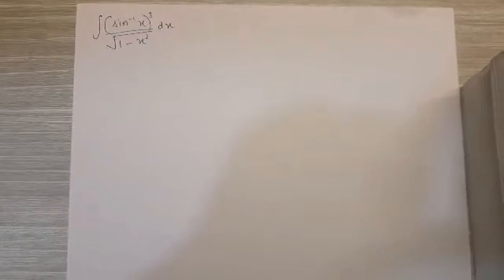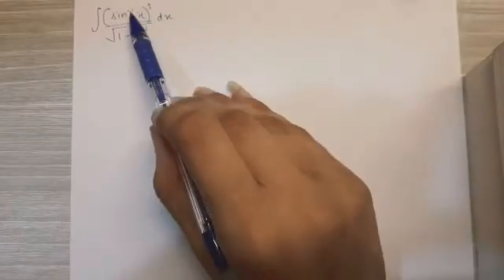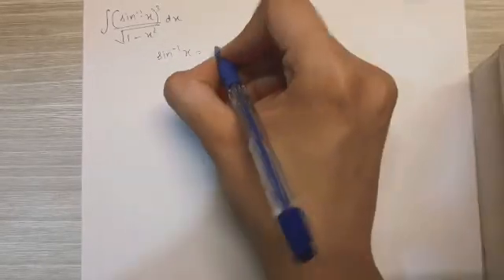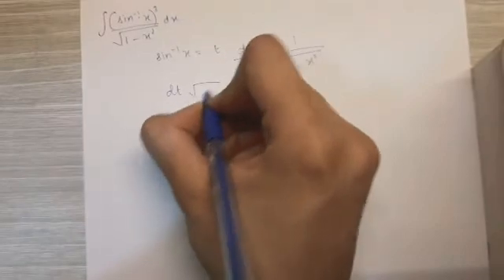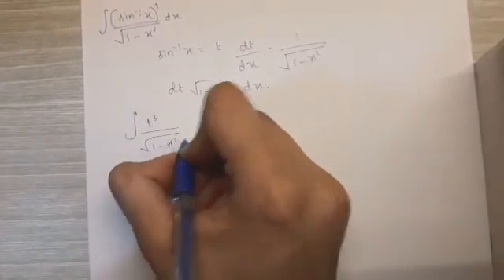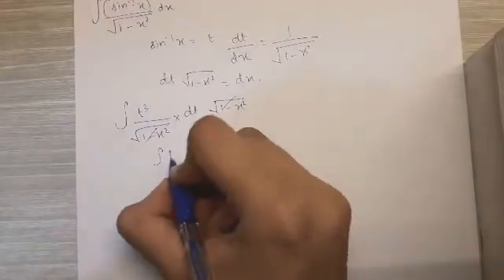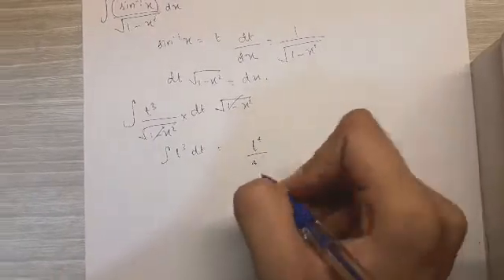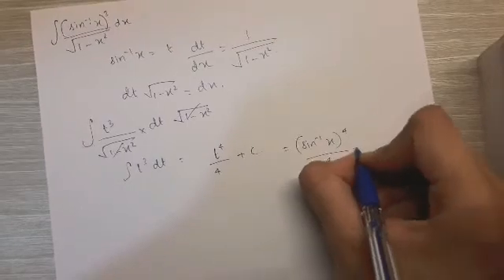Integral of (sin inverse x)^3 / root 1 - x square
Solving question 12 of exercise 14A from OP Malhotra's textbook for ISC Mathematics